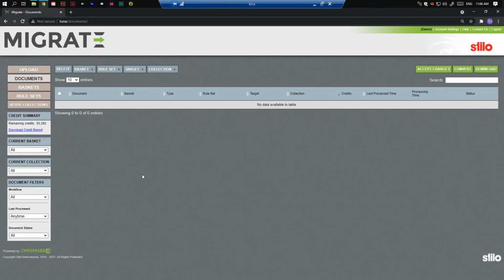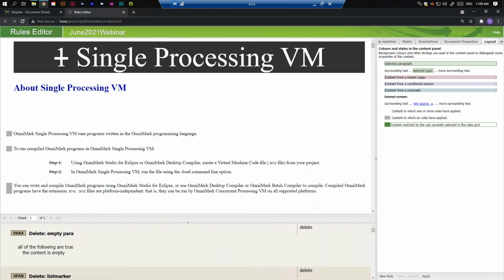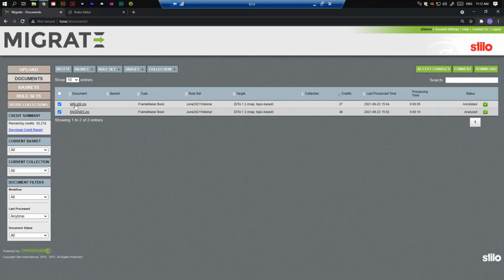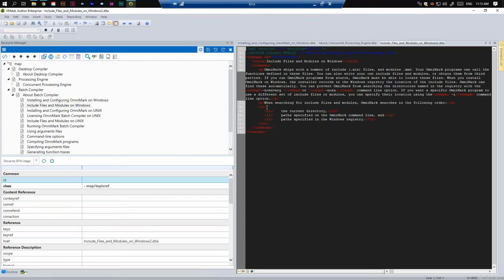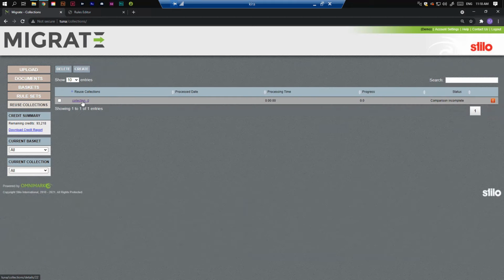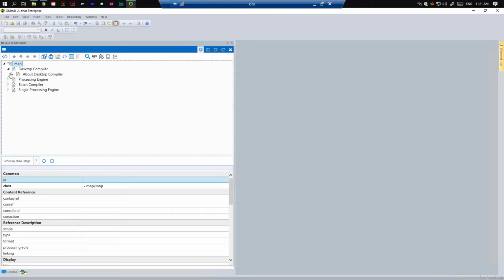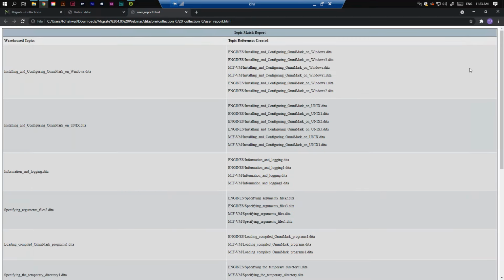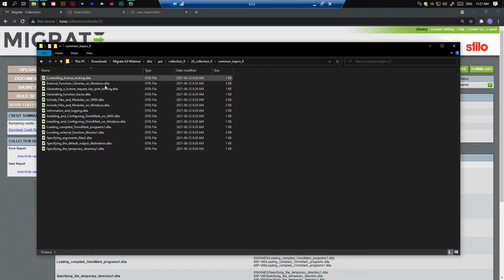Automatically Convert Content To DITA XML & Deduplicate Exact Topics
Migrate is a well-established cloud service that enables technical authoring teams to convert content to DITA XML from source formats including HTML, Word, FrameMaker, RoboHelp, InDesign, DocBook, Flare, AuthorIt, MindTouch, Excel, XML and SGML. In version 4.0, we added the capability to identify and eliminate redundant topics as part of the conversion process.

In this webinar, we will quickly demonstrate how to automatically convert your content to DITA 1.3 and how this content can be automatically deduplicated using Migrate’s latest feature – Exact Topic Deduplication.